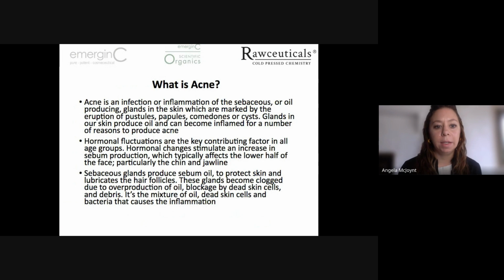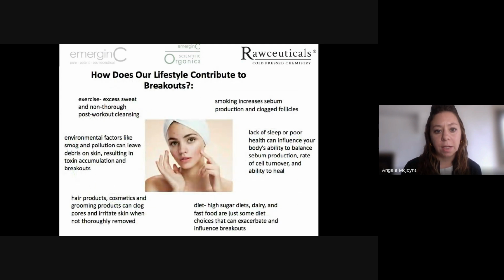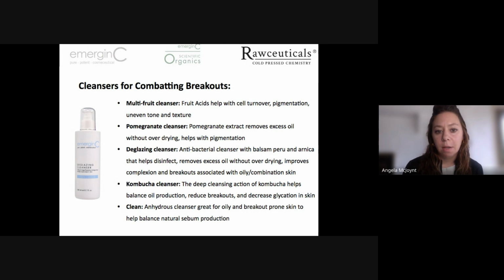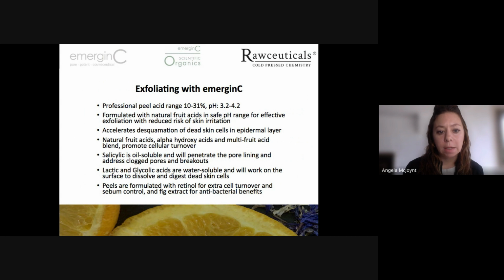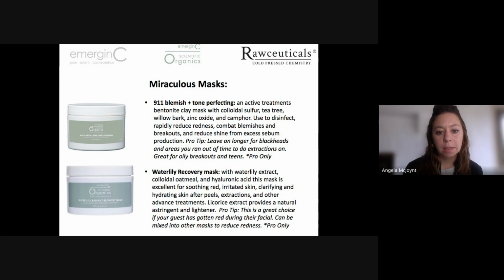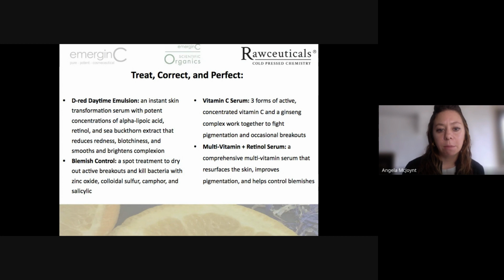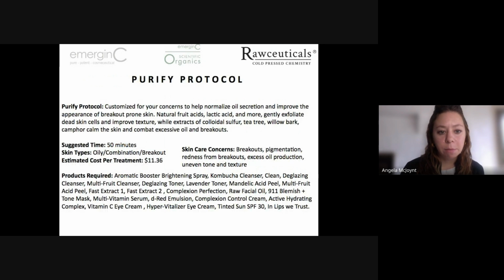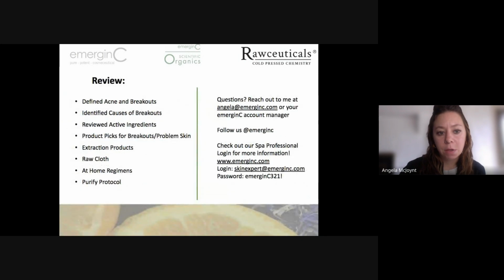emerginC Acne Webinar 2023